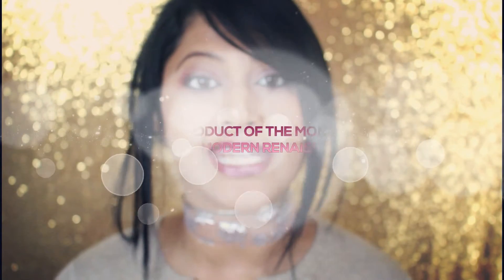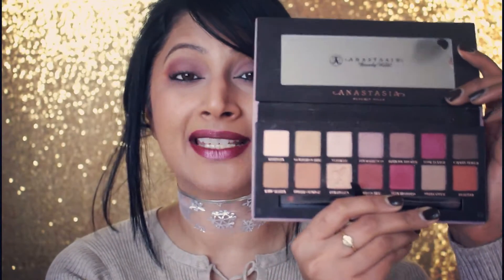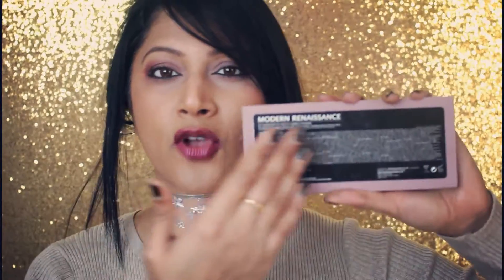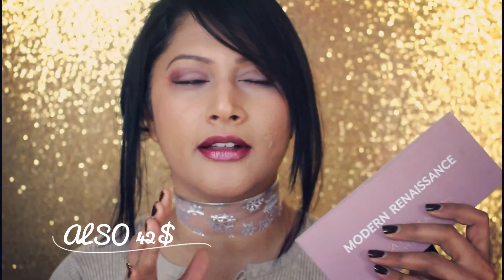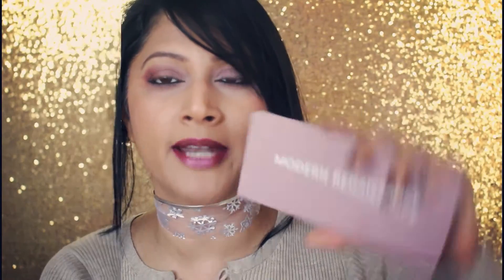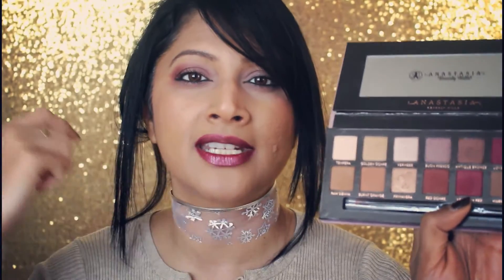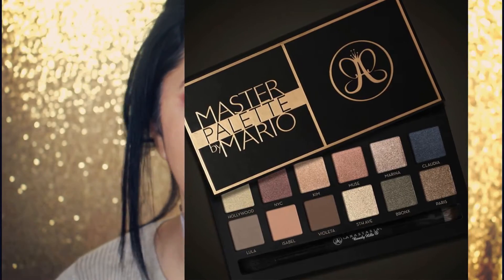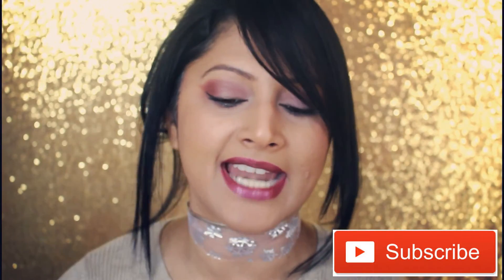MODERN RENAISSANCE EYESHADOW PALETTE BY ANASTASIA BEVERLY HILLS REVIEW | PRODUCTS OF THE MONTH!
Hey guys... Every month I will choose one product that has wowed me and talk about it besides my monthly favourites. After a lot of requests, I have finally decided to review my favourite eyeshadow palette from the house of Anastasia beverly hills and it is the modern Renaissance . My previous video and thank you for showing me all the love for this bridal look

PLEASE WATCH THE JANUARY AND FEB PLAYLIST FOR ALL MY LATEST VIDEOS.